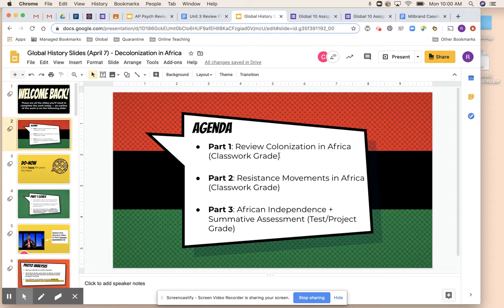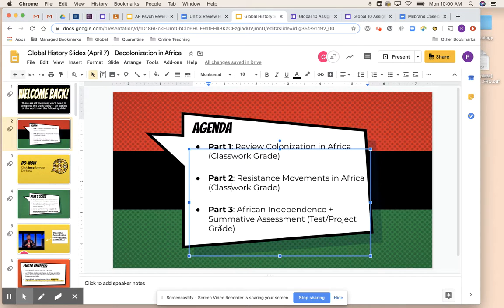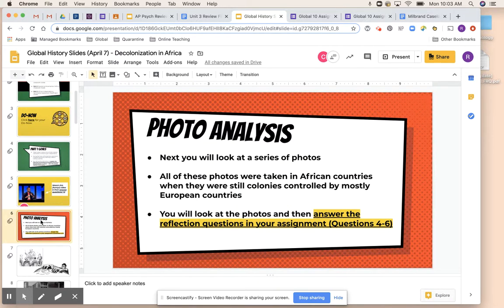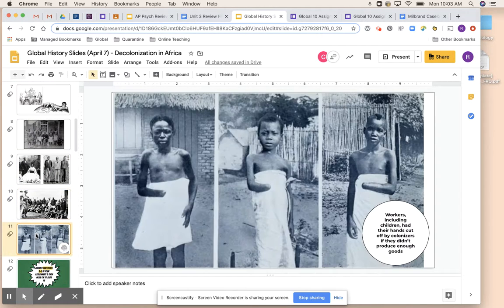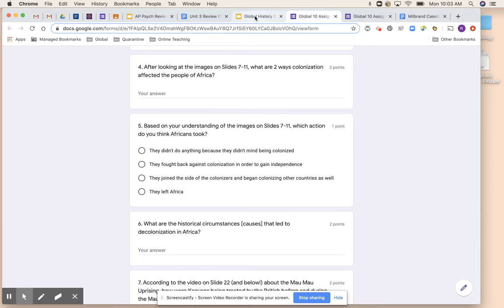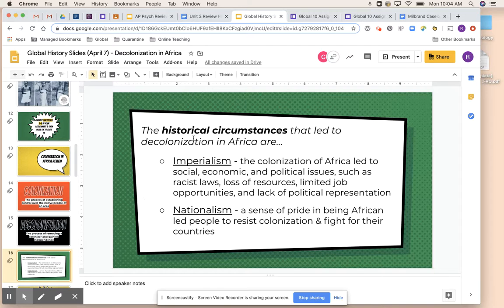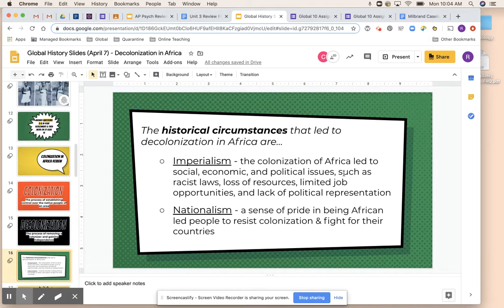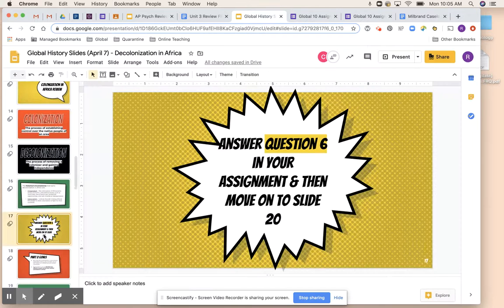Global April 7 Part 1